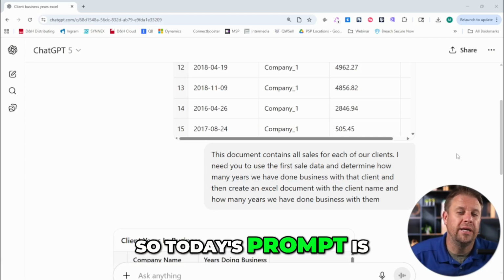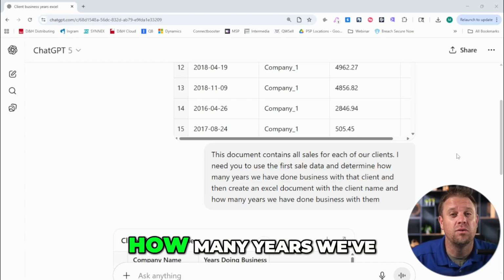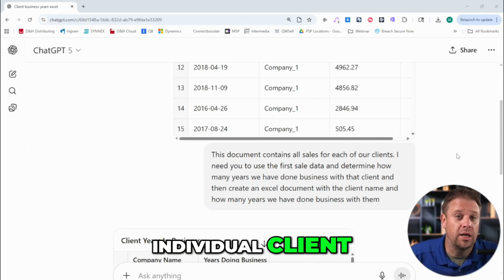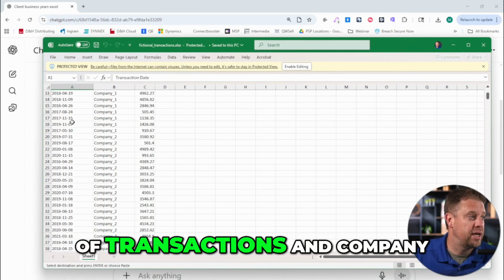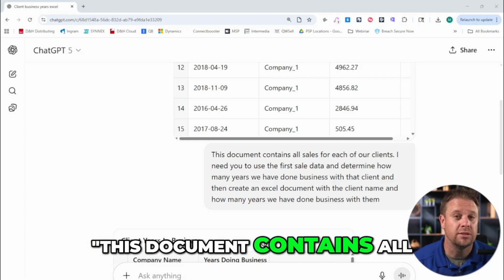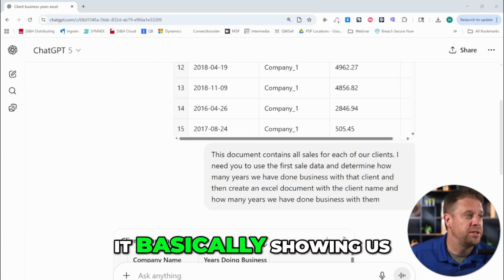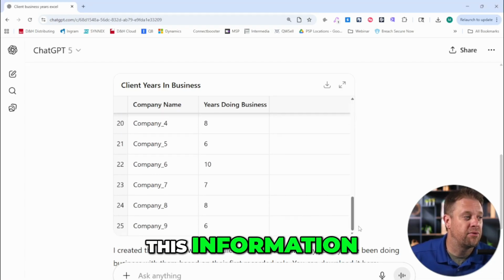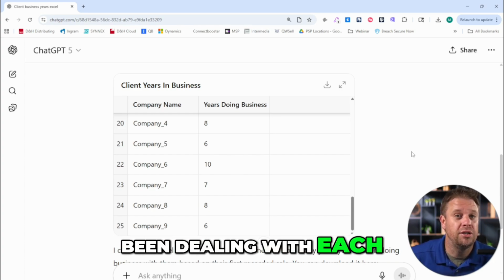QuickBooks: Calculate Client Business Years Easily!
In this video, Plus 1 Technology covers quickbooks: calculate client business years easily! and breaks it down in plain English. Whether you're a small business owner with 5-50 employees, an accounting firm, or a financial services company — this is for you.

Discover how to quickly determine the length of client relationships using transaction history and AI. Export data from QuickBooks, upload it, and let AI calculate how many years each client has been with the business.
PROMPT: This document contains all sales for each of our clients. I need you to use the irst sale data and determine how many years we have done business with that  client and then create an excle document with the client name and how many  years we have done business with them